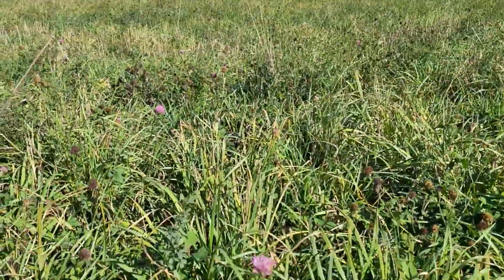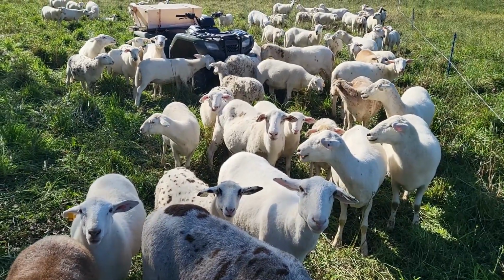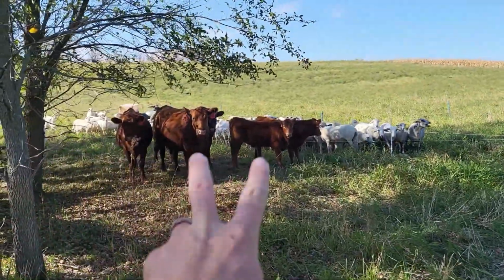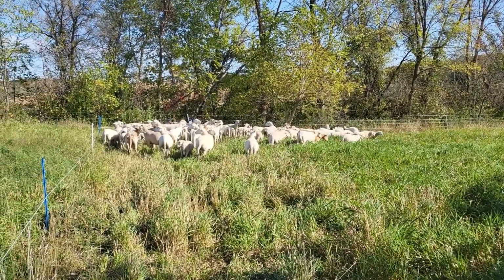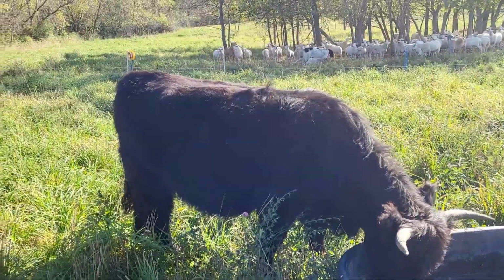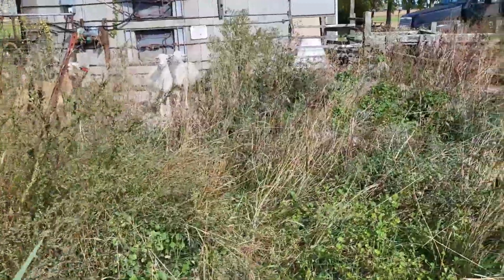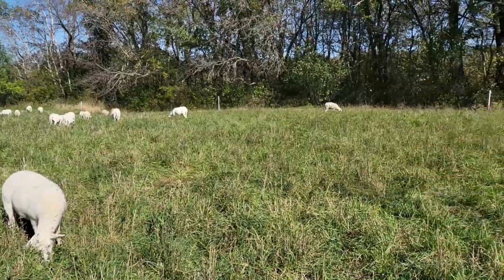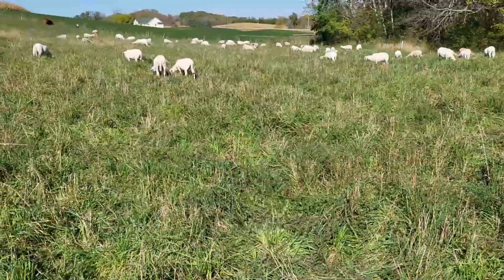Fall Flush or Fail?, & The Rams Have a New Home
I evaluate the fall pastures again (and again); with an eye towards animal condition on both sheep and cattle.  The rams have a new home until breeding season.